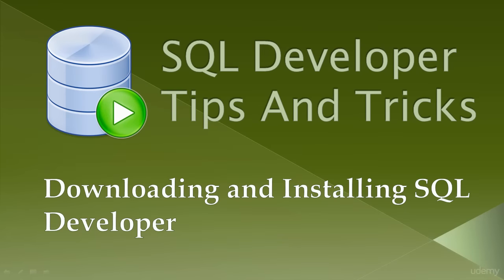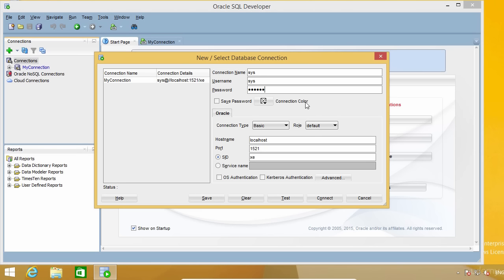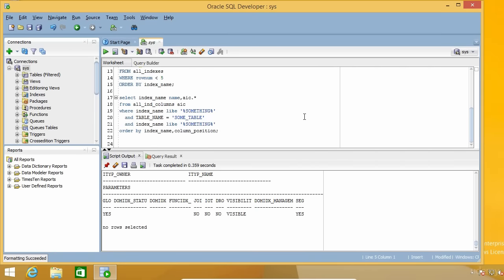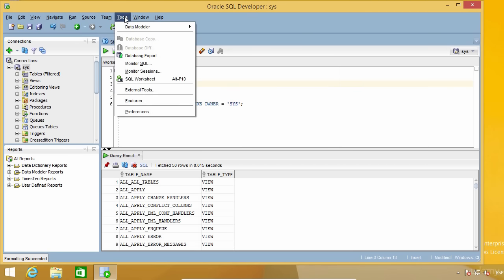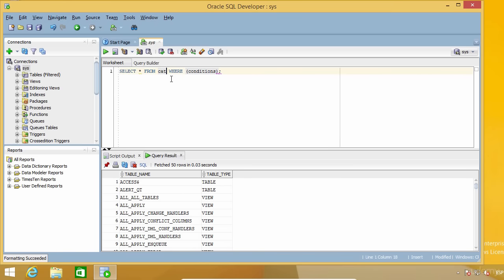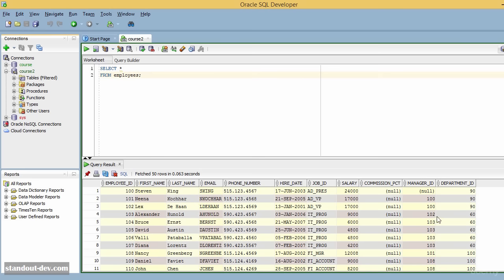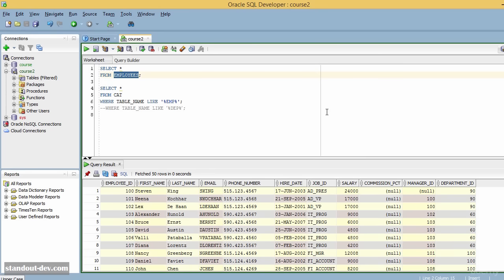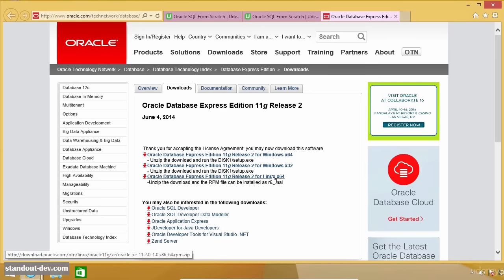Oracle SQL Developer - Full Course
Learn the features that can help you work with your Oracle database better and faster
Oracle Foundations Associate Certification (PASS THE EXAM!)
MySQL Database - Full Course from Zero to Hero

Oracle SQL Developer is currently the most popular tool among database developers and Oracle SQL learners, however, since it makes it so easy to start firing commands and querying a database, many people don't feel the need to investigate its features, and end up using only what is obvious, visible, and enabled by default.

If you are one of them, this course will help you get out of that group and start using Oracle SQL Developer more smartly.

Even if you have some time using the tool and are currently using some of its features, there's most likely something in this course that you don't know and can be helpful to you.

Install and configure Oracle SQL Developer to run in your desired language and only with the features you need.
Create database connections and execute commands and scripts.
Display your results in a way that makes your work easier.
Use code templates and snippets to accelerate your work.
Export data in different formats and using different methods.
Some other useful and interesting things.

All Oracle SQL Developer features are free. Take advantage of them:

This course was created because there appears to be a pattern among Oracle SQL courses, regardless of the platform where they are taught: “If you are able to install it and connect to a database, you are good to go".

What's more: Experience shows that even developers who are already working with Oracle databases as part of their job, tend to not look for ways to work faster in SQL Developer, and usually only investigate features they don't currently use when it is strictly necessary for their jobs.

The goal of this course is to fill the gap most SQL courses leave about this great tool so that it can serve as a foundation if you are planning to learn Oracle SQL, and also to help you take advantage of the tool's features if you are already working with Oracle databases as part of your job.

Content and Overview:

The course includes more than 20 lectures, each one starting by showing you why you need it or how it can be helpful to you, and then proceeding to demonstrate how to enable it and/or use it.

There is usually one lecture per feature, so, if for any reason you are not interested in any of the included tips, you can simply skip it, and go directly to the one you want to learn about.

The course content will continue to be updated over time, to make sure you always know about the most important features available to you, as new versions of Oracle SQL Developer are released.

Learn these tips and apply them to your work, and you will not only be well prepared to learn SQL or work with it smartly, but will also enjoy being seen as an experienced and knowledgeable developer by your friends and peers.

Video source via: